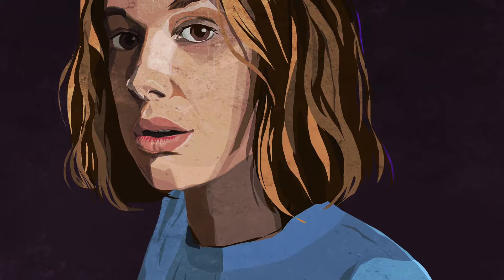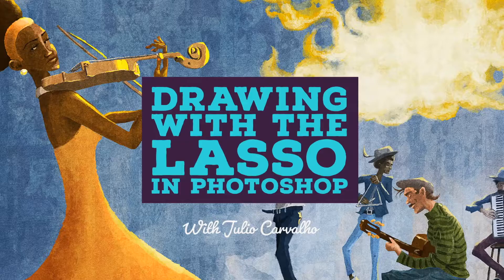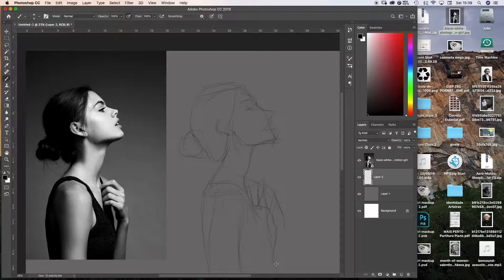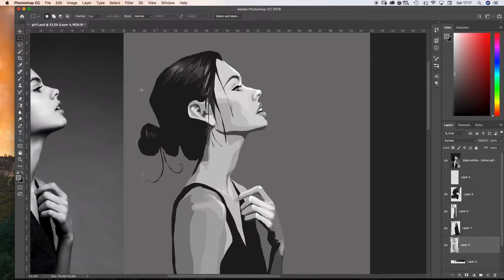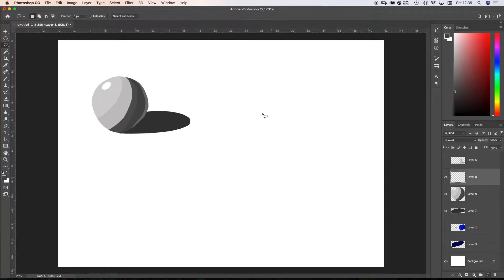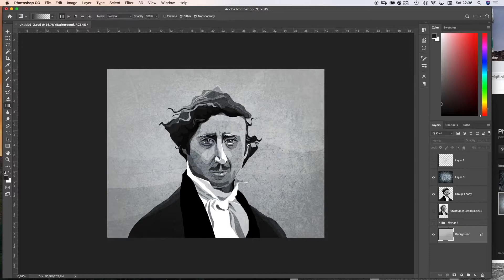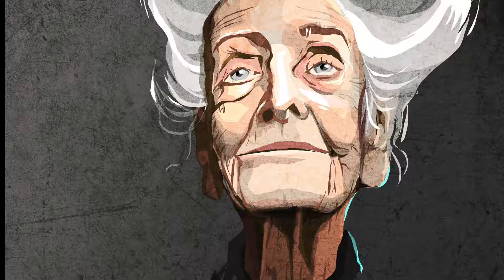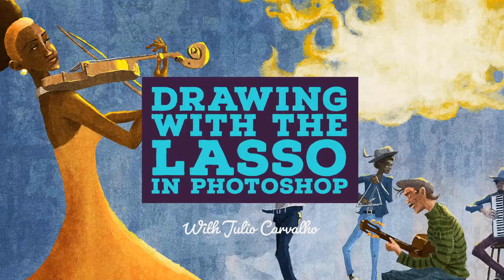Drawing With the Lasso in Photoshop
When it comes to digital painting in Photoshop, illustrators, in general, are used to using the brush tool. In this Skillshare class, you can learn how to use only the lasso tool to draw and paint. Although it is not the usual tool to draw or paint in Photoshop, it can be a powerful tool if it is used correctly. If you are interested in learning this technique, you can get two months free on the Skillshare platform

Quando se refere à pintura digital no Photoshop, ilustradores usam, em geral, a ferramenta pincel. Neste curso, que está disponível na plataforma Skillshare.com, você pode aprender como usar a ferramenta laço do Photoshop para desenhar ou pintar. Apesar de não ser a ferramenta ideal para isso, o laço pode ser uma ferramenta poderosíssima se usada corretamente. Se você se interessar, poderá acessar por este link e ganhar dois meses grátis com acesso ilimitado a todos os cursos da plataforma